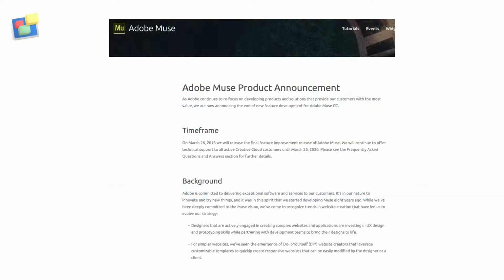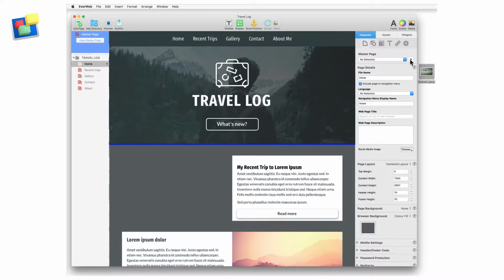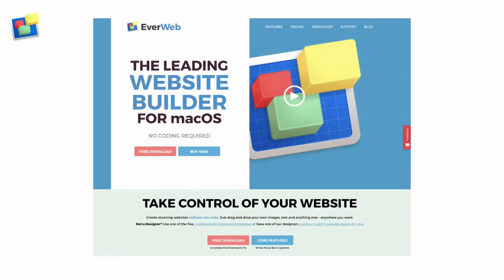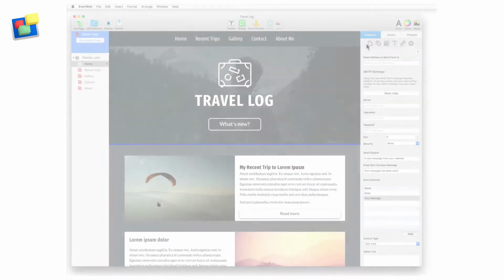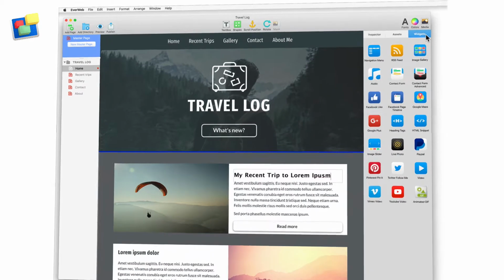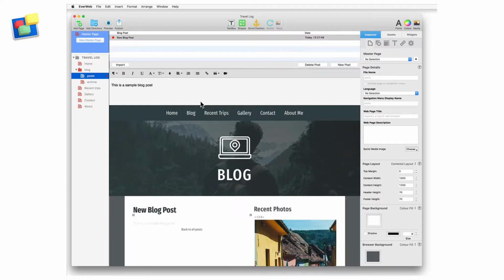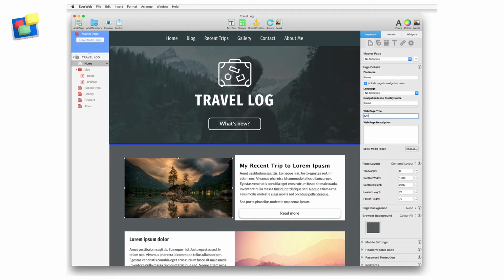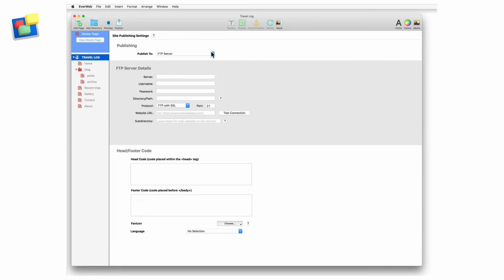Adobe Muse Replacement 2020 - Alternative for Building your Website With EverWeb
Easily switch from Adobe Muse to EverWeb, a great replacement for the discontinued Adobe Muse website builder. Try it for Free!

The announcement of the discontinuation of Adobe Muse will undoubtedly raise the question for Muse users of how to best move forward in light of this news.

Whilst no product can be a one to one replacement for Muse, EverWeb has many of the same or similar features as Muse does.

We’d like to introduce you to these in this video…

EverWeb is a 64 bit app built for the Mac.

Like Muse, EverWeb is a drag and drop website builder so there’s no need to code to create your website. Both products include features such as Master Pages, Asset Management, automatically generated navigation menus, fully customisable contact forms and much more…

EverWeb is not a subscription service. With your purchase you get a year of product updates and support. If after a year you don’t want to renew your update and support plan, you still keep the version of EverWeb you purchased. You’ll never lose access to the software if you don’t renew your plan.

EverWeb installs locally helping you work faster and you can work off line if you need to.

EverWeb’s clean modern UI makes it easy to access most of its features in only one or two mouse clicks.

Adding and manipulating text, shapes, images and media on your page is just as easy in EverWeb as in Muse. Whilst Muse uses Adobe’s proprietary fonts, EverWeb supports Google Fonts making almost 900 free to use font families easily available for you to use.

Like Muse, EverWeb includes built in Widgets helping you easily add e-commerce, image galleries, image sliders, social media and a host of other features to your site just with a click of a button. There are also many third party widgets available for your every need.

Muse uses widgets to enable blogging, but EverWeb has a fully integrated blogging environment built in.

You can import blog posts from WordPress into EverWeb with just a few clicks and have either Facebook or Disqus for your commenting engine.

EverWeb’s SEO features are baked in to the product. For more on how to maximise your SEO, please take a look at our SEO with EverWeb video course.

Muse includes the ability to publish to Adobe’s own hosting service. EverWeb also has its own Hosting available. For EverWeb+Hosting users, features such as password protection, 404 page not found, HTTPS support and more are included within the product.

If you already have your own hosting provider that’s no problem either.